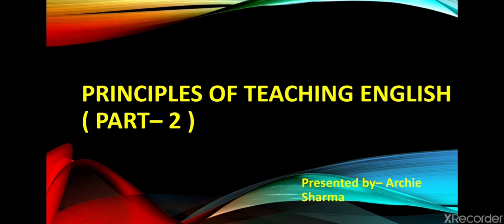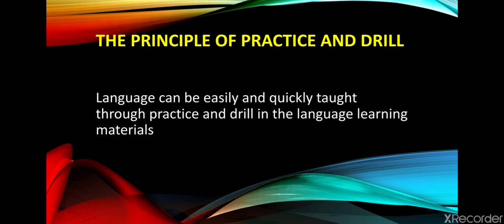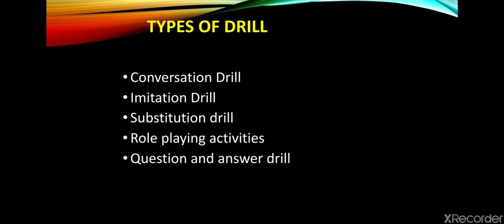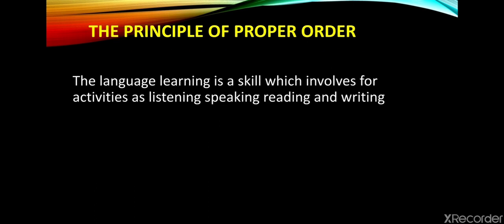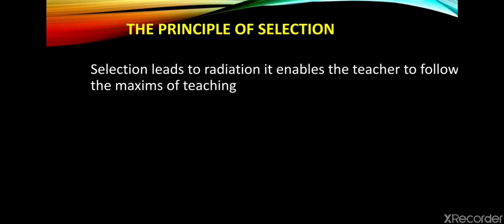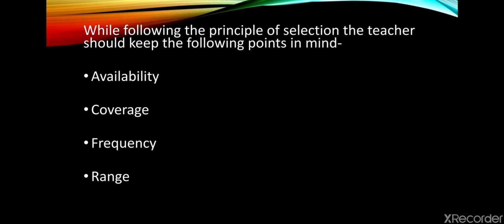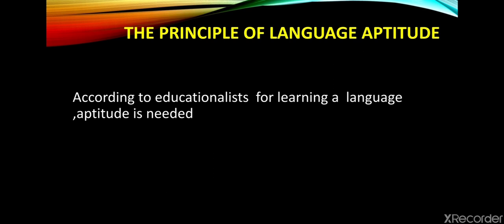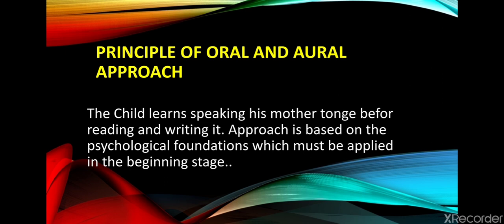PRINCIPLES OF TEACHING ENGLISH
Learning a foreign language is difficult task. To teach English effectively,The English teacher should wear in mind the following general principles of language learning and teaching.